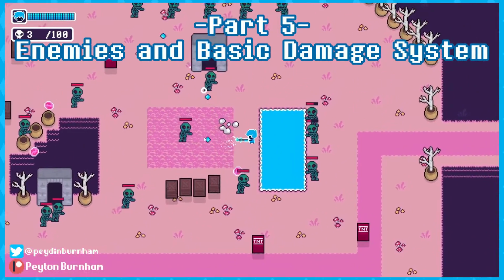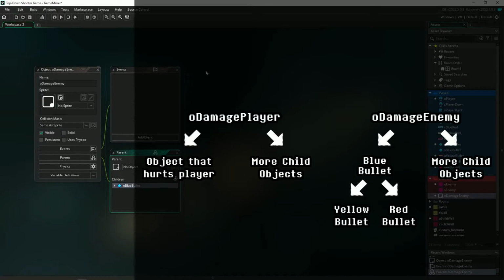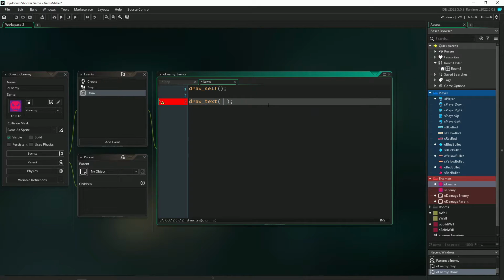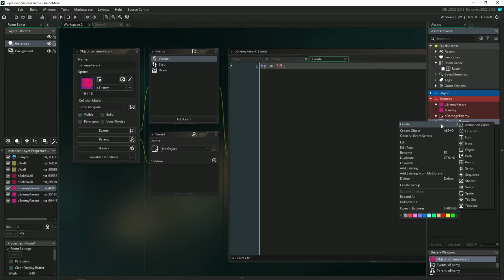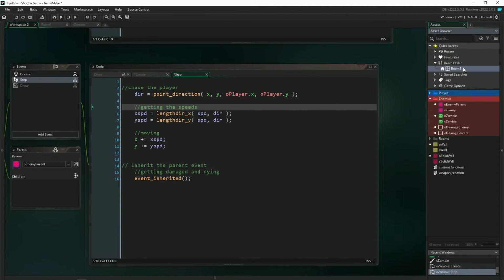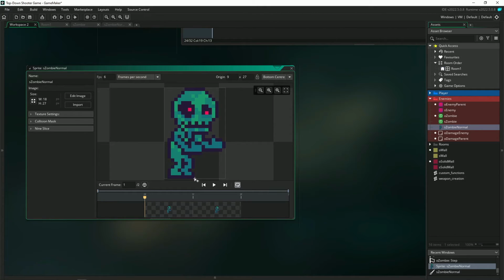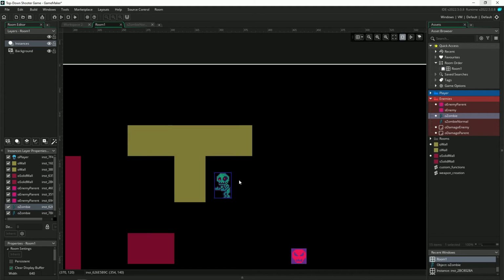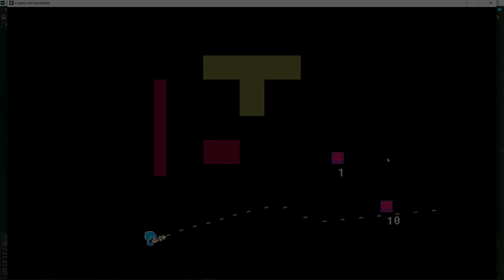How to Make a Top Down Shooter in GameMaker Studio 2! (Part 5: Enemies and Damage)